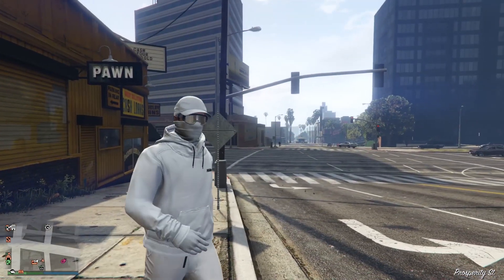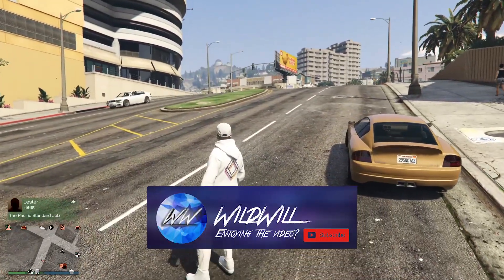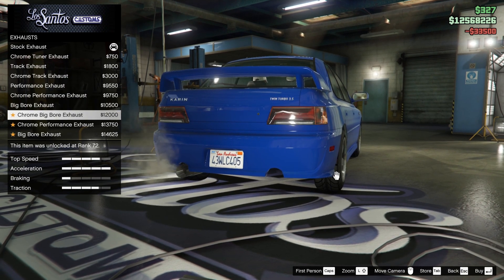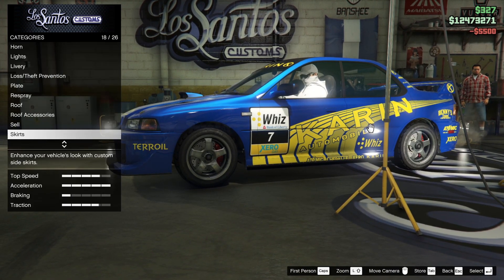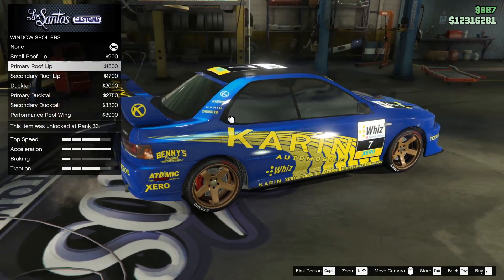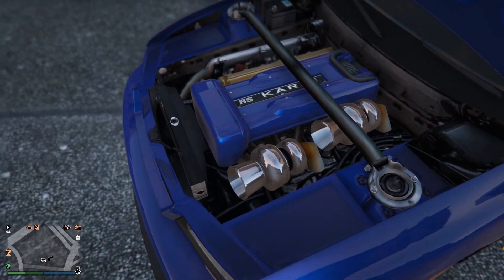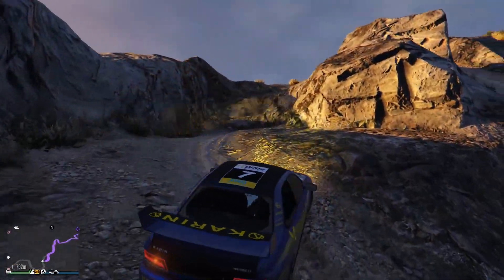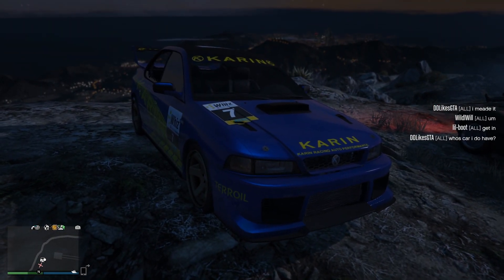SUBARU IMPREZA GC8/22B RALLY BUILD | GTA 5 Karin Sultan Classic Customization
Hey guys, today's video was me Buying and Building the new car Karin Sultan Classic (Subaru Impreza 22B) that came out on Thursday.